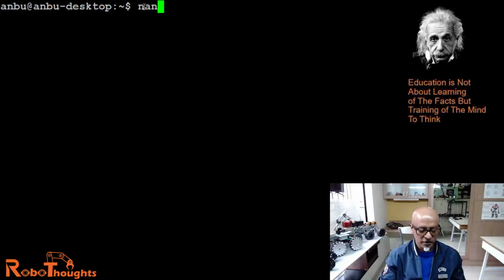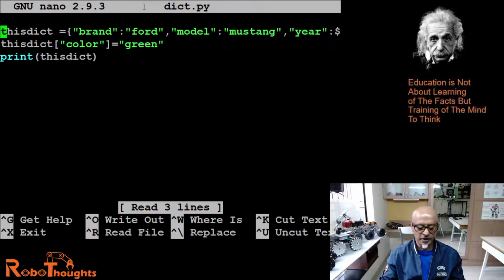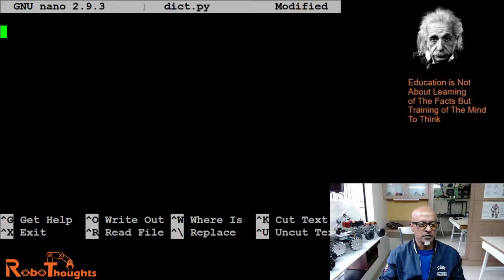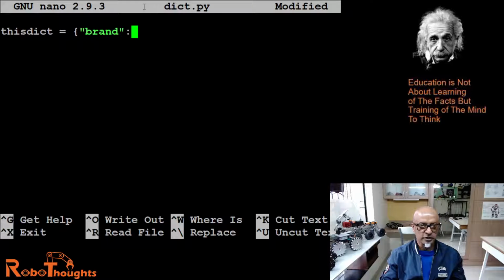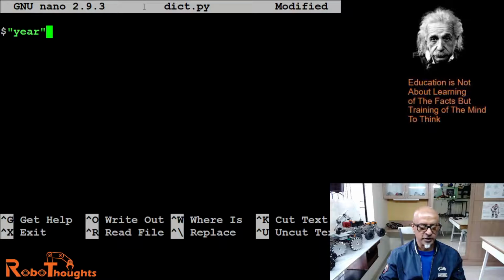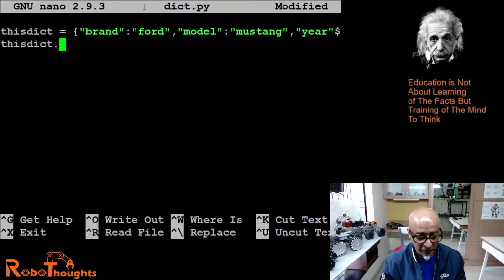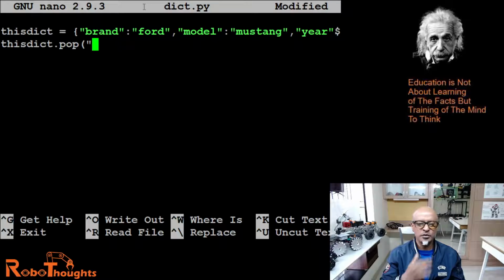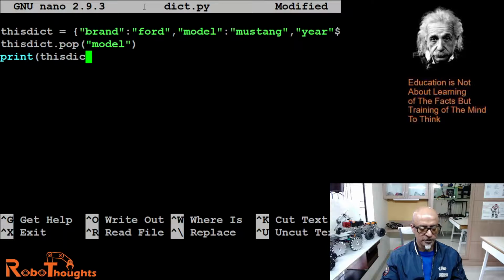Lesson 80 – Python Coding on Jetson Nano – Remove Dictionary Item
In this lesson I will show you how to remove a item from Python dictionary using a new method called POP.